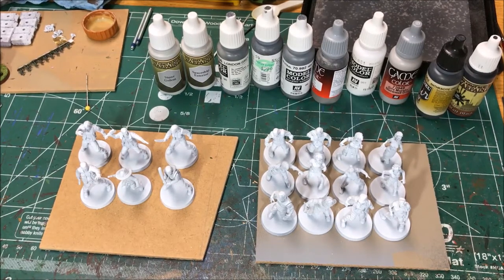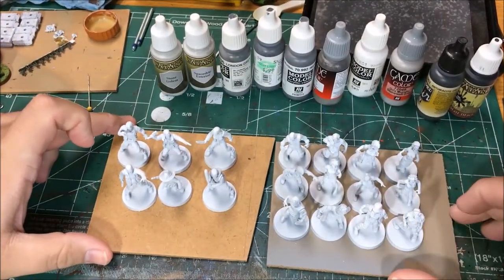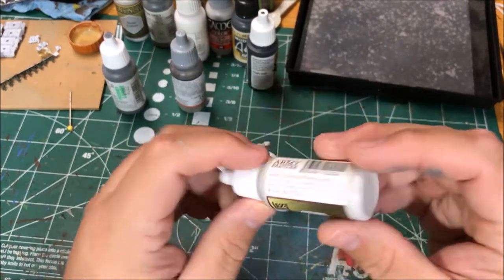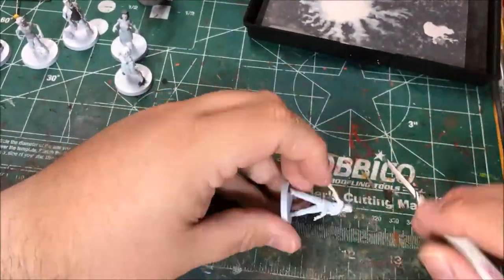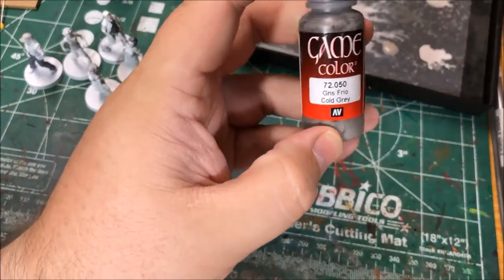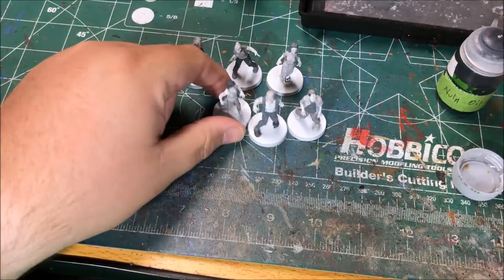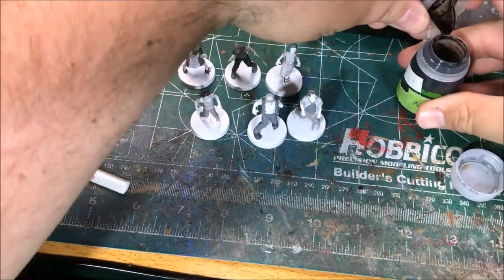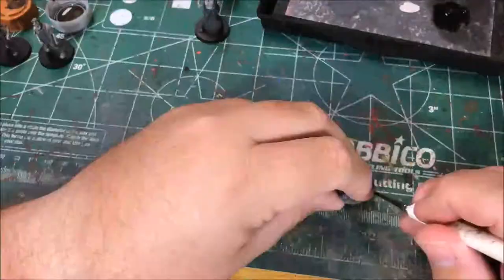The Walking Dead: All Out War-Painting Walkers in Black and White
I've started a new project for The Walking Dead: All Out War.  I am painting a core set for my sister and this set is going to be black and white to fit the theme of the comic.

I'm using a variety of grey paints and then washing the models with Nuln Oil to finish them off.

These are pretty simple paint jobs, but I am very pleased with how they turned out.

You can find more of my painting and modeling projects on my blog.